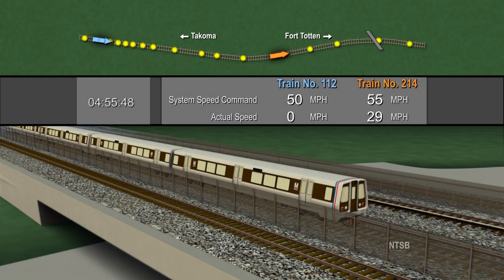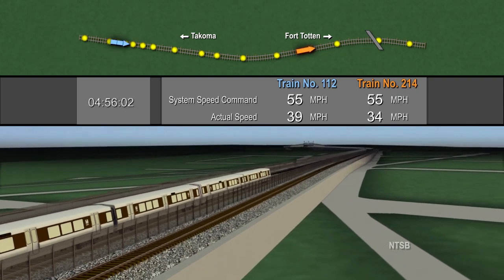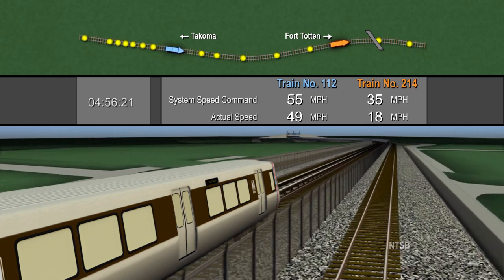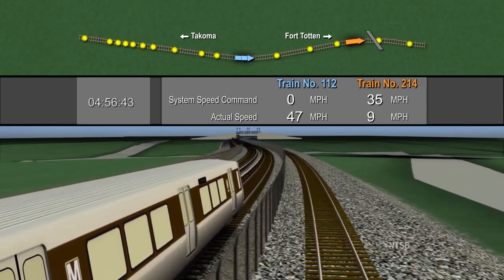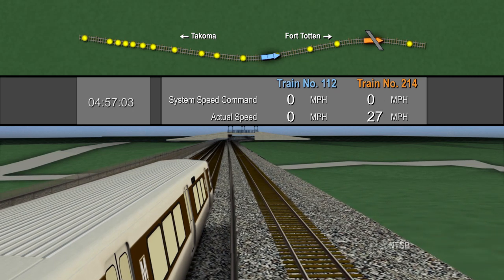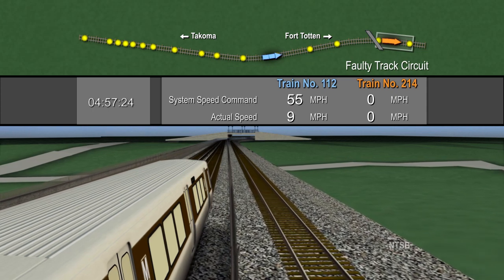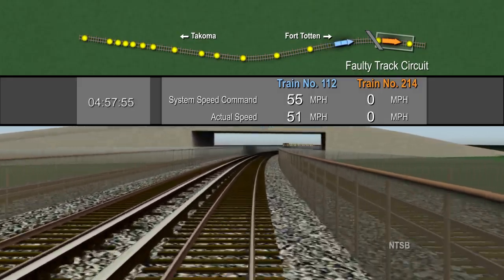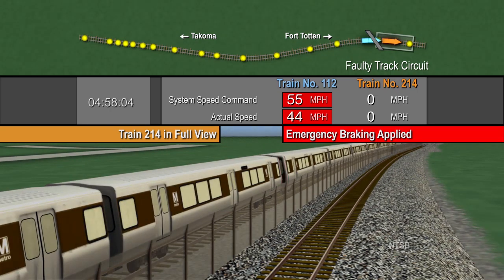Collision between two Washington Metropolitan Area Transit Authority Trains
Metro Collision Animation
Washington, District of Columbia

DCA09MR007

This narrated animation displays the sequence of operation of Metro trains 112 and 214, before they collided near the Ft. Totten Metro Station on June 22, 2010. The animation begins as Train 112 leaves the Takoma Park Station, about two and a half minutes before the accident. When Train 214 reaches the faulty track circuit, it is not detected by the train control system. Except for two brief periods when the speed command goes briefly to zero, indicating intermittent function of the faulty circuit, the train control system transmits an errant speed command of 55 mph to Train 112 as Train 214 occupies the faulty track circuit.

The animation shows the operator applying the emergency braking approximately three seconds after she has a full view of Train 214 and ends with a photograph of the accident.

The top of the screen shows an overhead view of the two accident trains. The blue arrow represents Train 112 and the orange arrow represents Train 214. The yellow dots on the track separate each set of track circuit segments.

The middle section of the screen shows the elapsed time, the speed commands issued to each train by the train control system, and the actual speeds of each train.

The bottom of the screen depicts a three--dimensional view riding along with the striking train, up to the point that it collided with the stopped train.

This accident reconstruction was based on information obtained from the Train 214 event recorders.  The motion of Train 112 was derived from a simulation based on speed commands that the train received from the signal system, the design characteristics of the metro trains, and other evidence. The accident occurred on track owned and maintained by WMATA, and approximately 1 1/4 miles of track are shown in the animation. The accident occurred in daylight conditions; weather and visibility at the time of the accident are not shown.